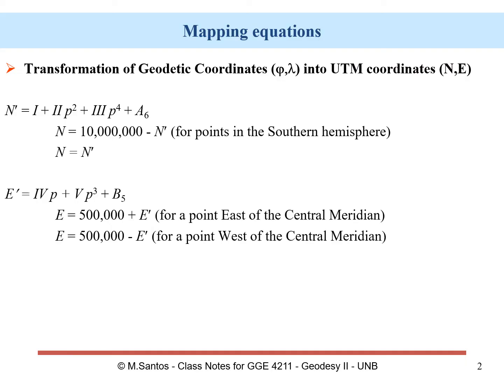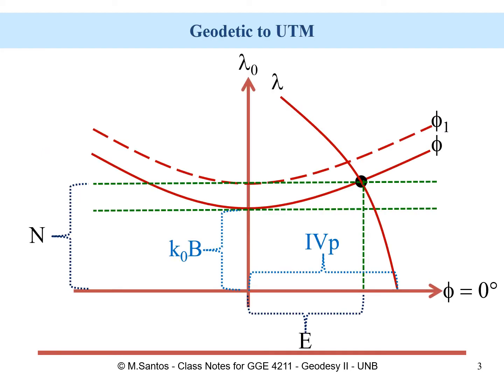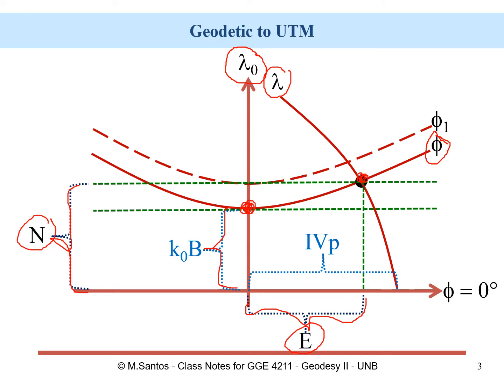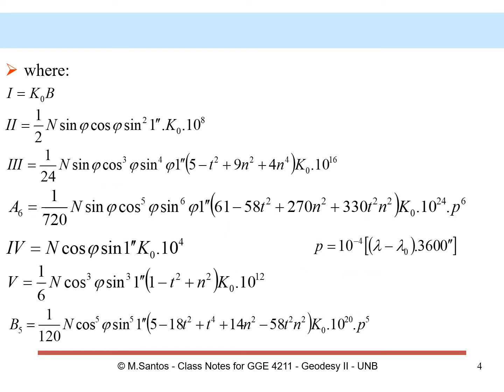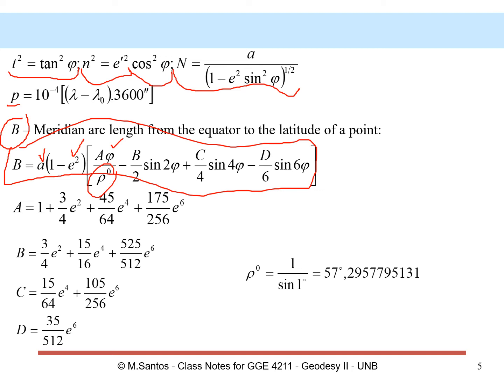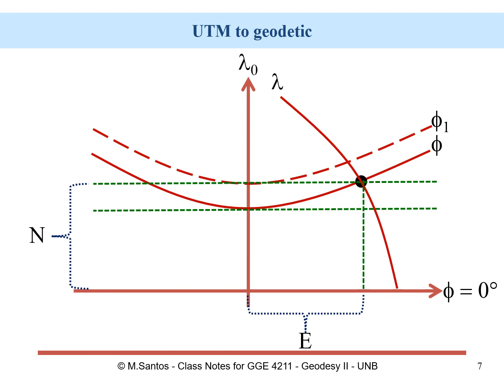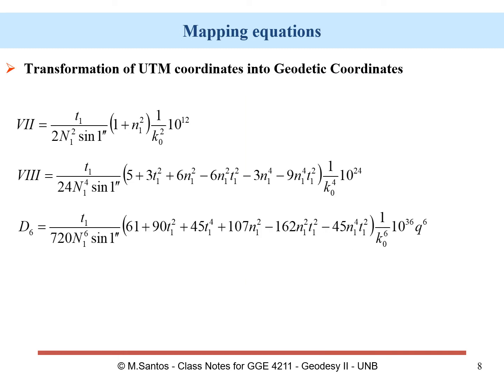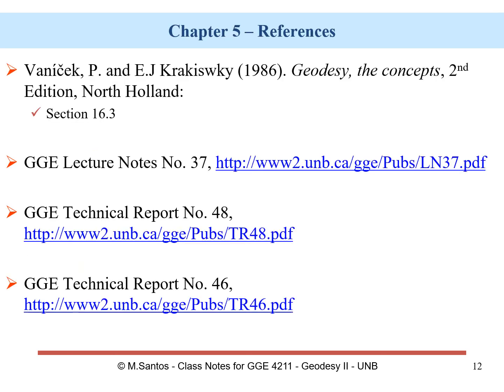5.4.2 UTM - Mapping Equations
This is UTM Part 2.